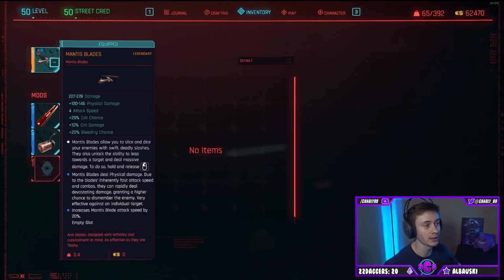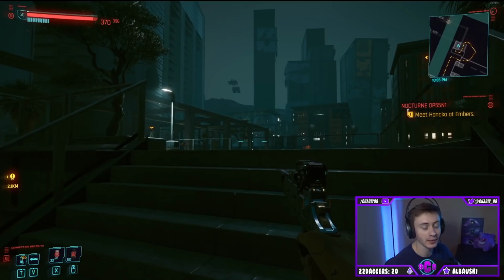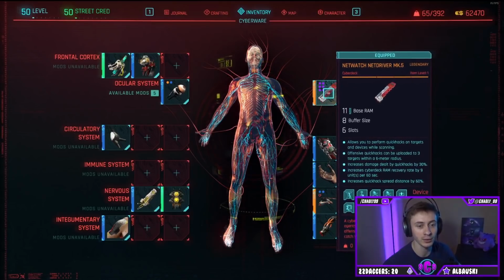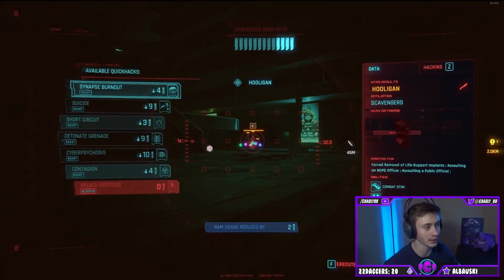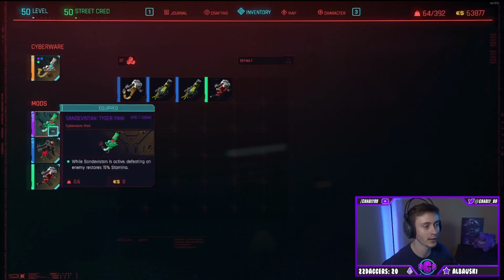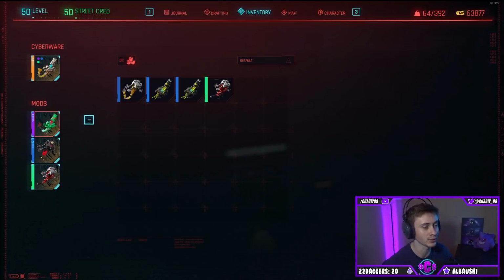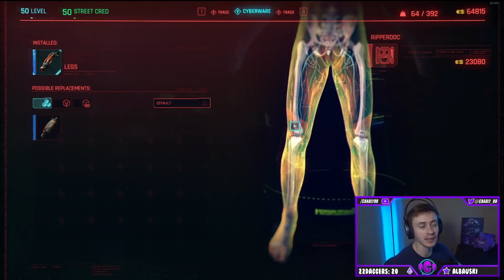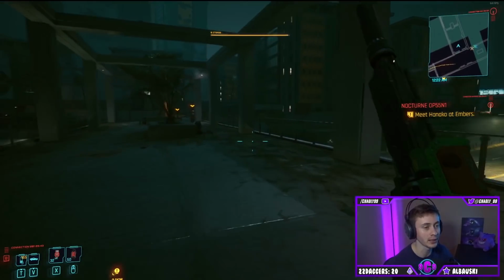5 MUST HAVE CYBERWARE ITEMS IN CYBERPUNK 2077 | Operating System, Mods, Lethal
Today wanted to share 5 pieces of Cyberware that will make your playthroughs much easier. I am not including any of the bugged cyberware, like the tranq launcher, in this video. Hopefully you all enjoy this video and find it helpful.

5 MUST HAVE CYBERWARE ITEMS IN CYBERPUNK 2077 |  Operating System, Mods, Lethal